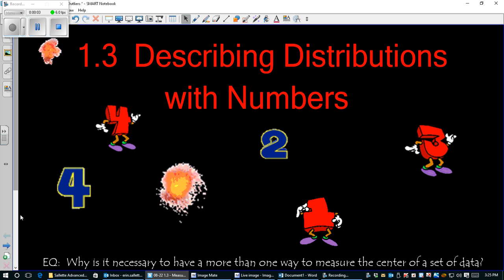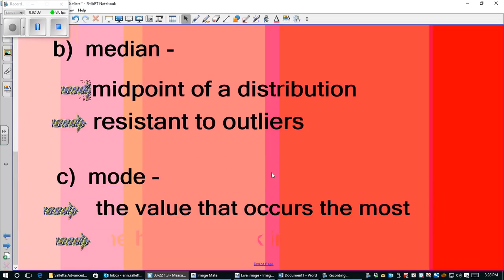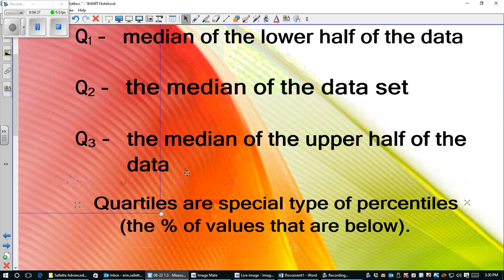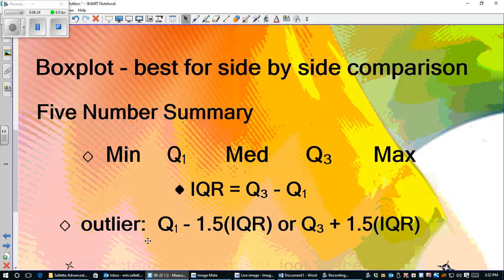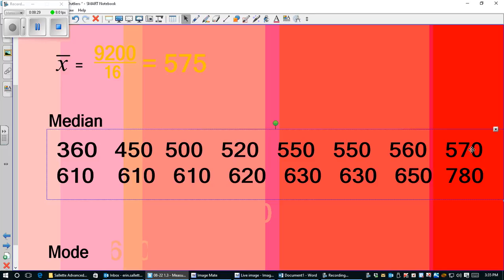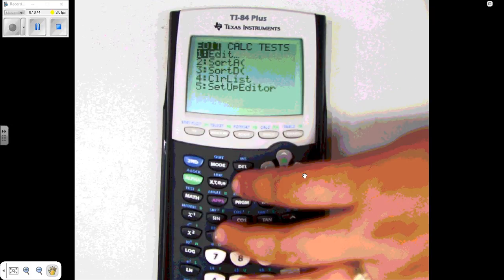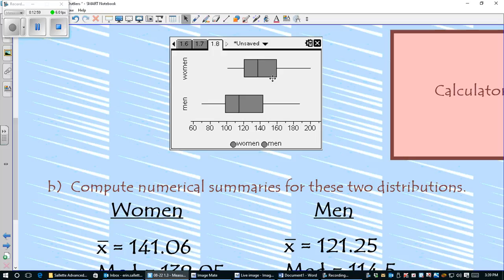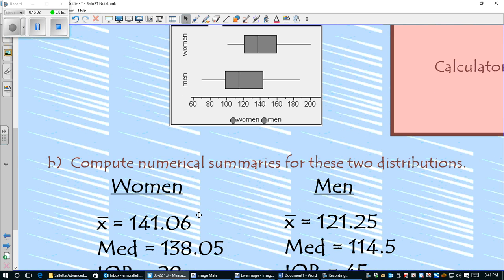08-23 1.3 Measures of Center, IQR, Outliers, Boxplots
AP Statistics video to accompany note guide 1.3 Measures of Center, IQR, Outliers, Boxplots